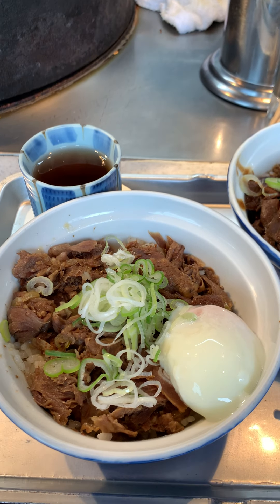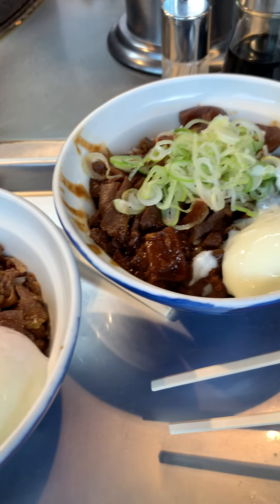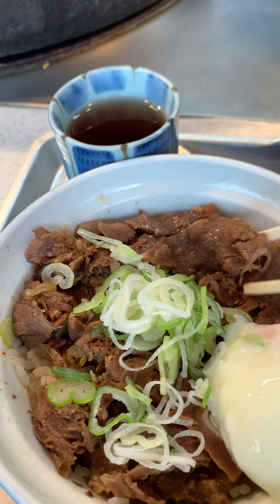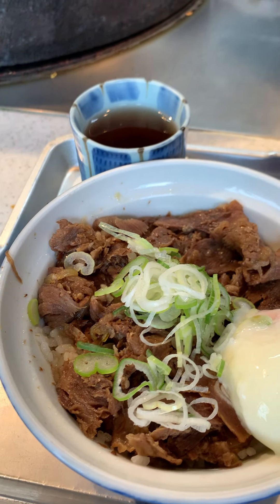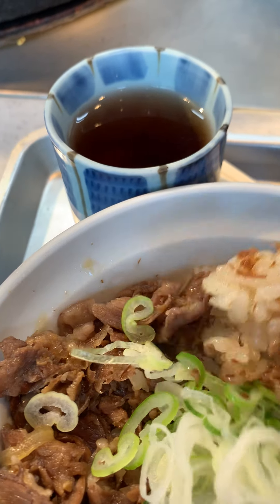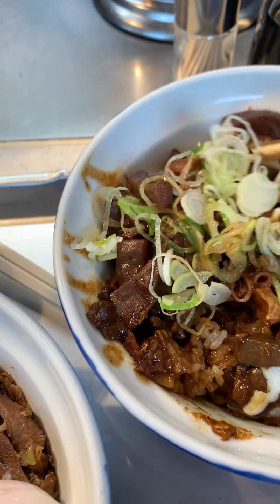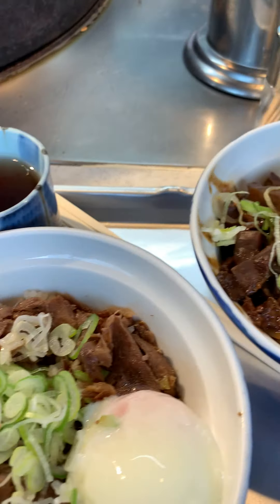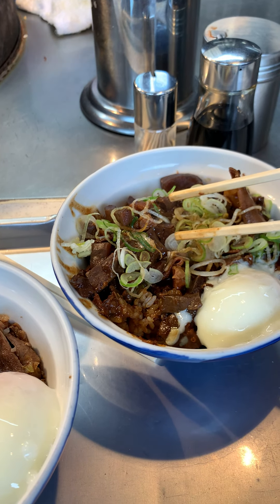Japanese BEEF 🐮 Bowls @ Kitsuneya (Tokyo, JP 🇯🇵)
The best gyudon and beef tendon bowls! Under 1000 yen for a bowl with added soft boiled egg and green onion! My favorite thing I ate on my last trip to Japan!

KITSUNEYA
4 Chome-9-12 Tsukiji, Chuo City, Tokyo 104-0045, Japan